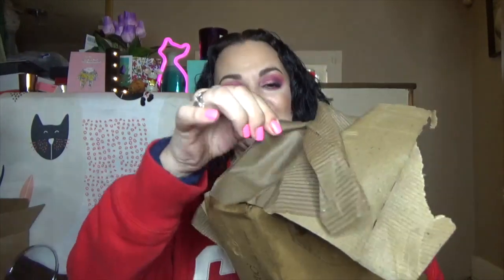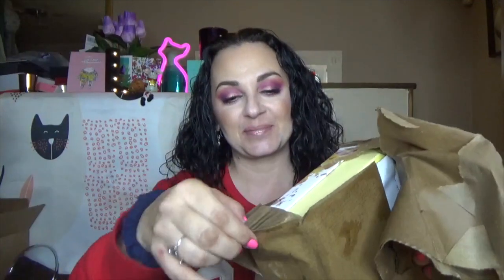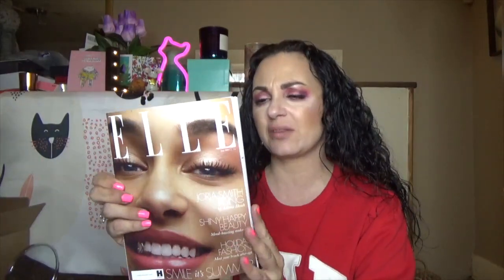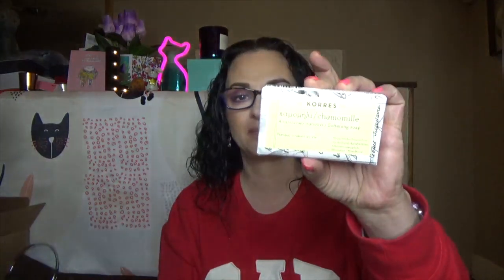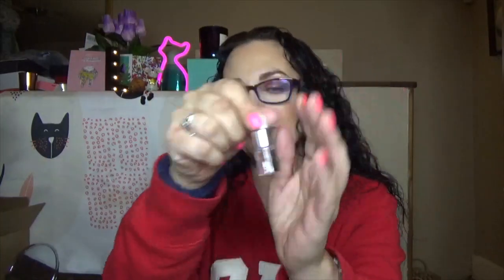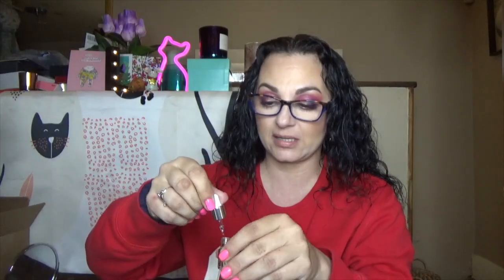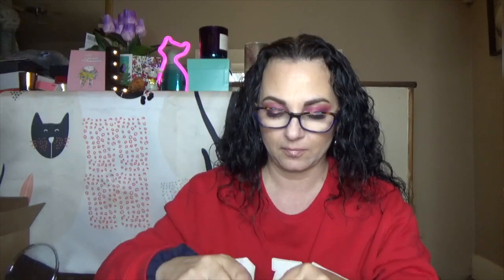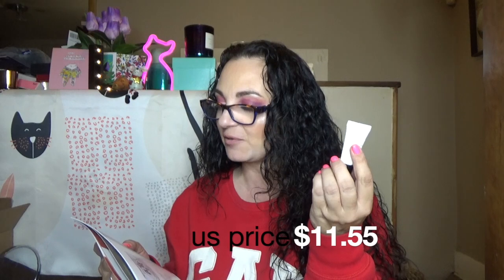Look fantastic-June 2019-Yay or Nay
Look Fantastic is a $19 a month UK based beauty subscription box. It is a skincare heavy box, but we also get makeup and haircare products.
I'm not sure about this month's box, let me know what you think!

Stitchfix